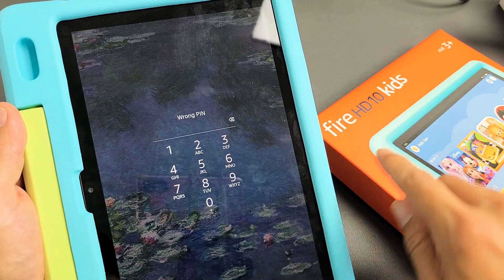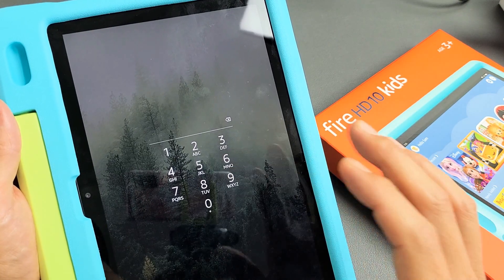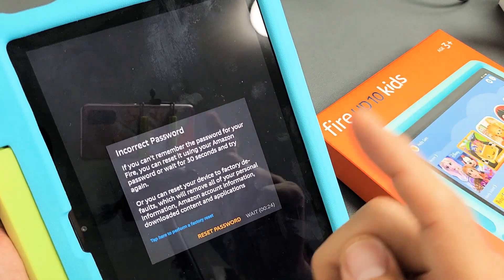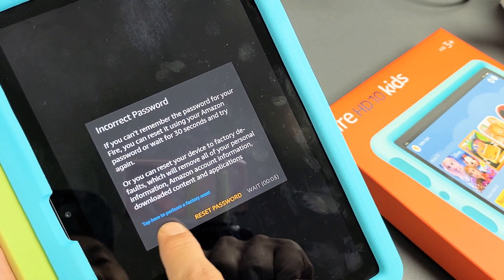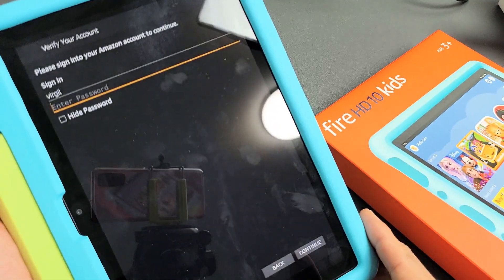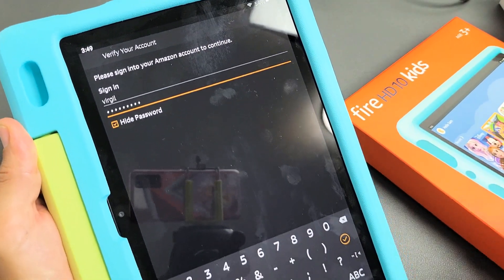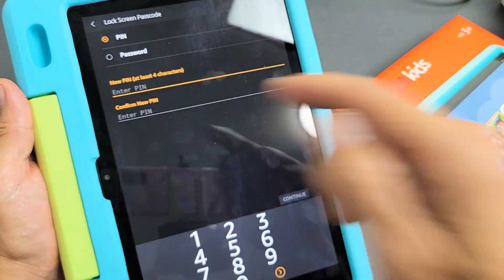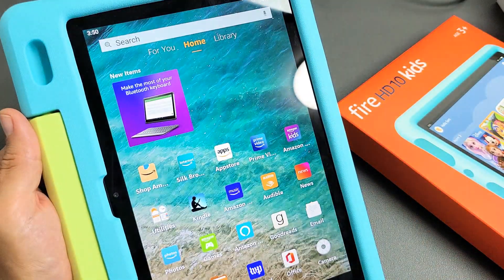Fire HD 10 Kids Tablet: Forgot Password or Pin? No Problem Lose NO Data (Reset Password)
If you forgot your password or Pin on the Amazon Fire HD 10 Kids tablet (should be same as Kids Pro model) you can reset password without losing any data.  Hope this helps.